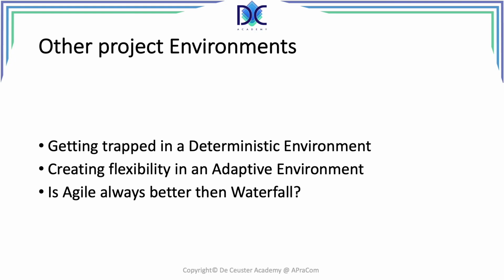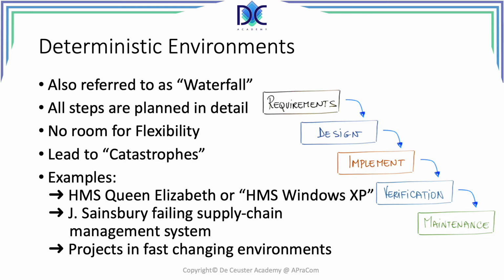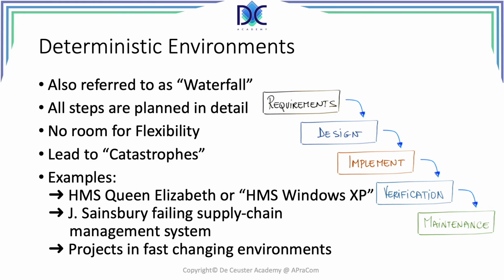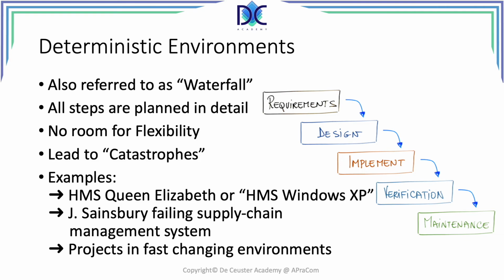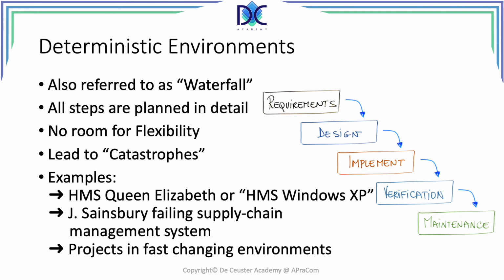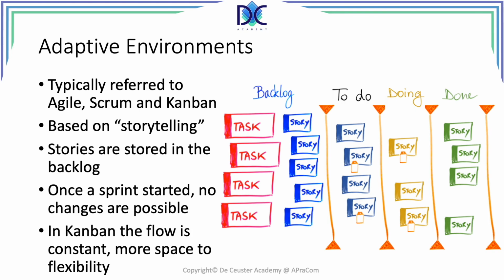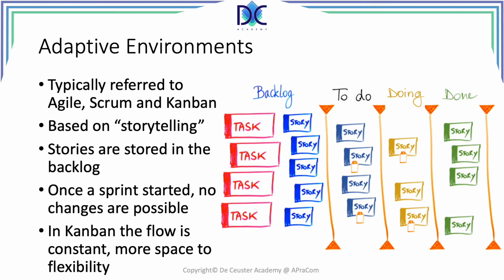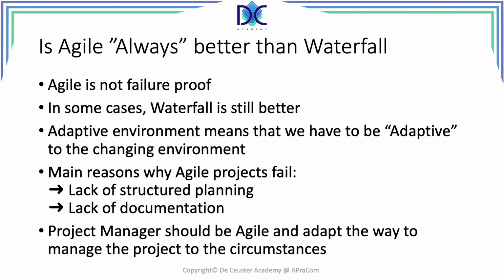Fast Track to PM - Session 6.4 - Deterministic and Adaptive Approach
Fast Track to PM - Session 6.4
Deterministic and Adaptive Approach

Projects management can be done using a deterministic or an adaptive approach.
A deterministic approach is referred to as Waterfall while adaptive approaches are referred to as Agile.